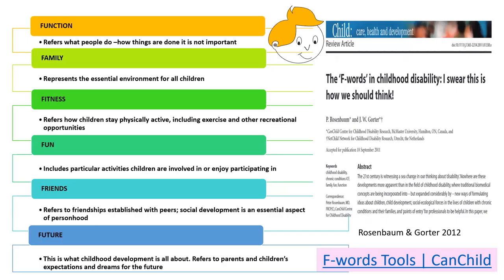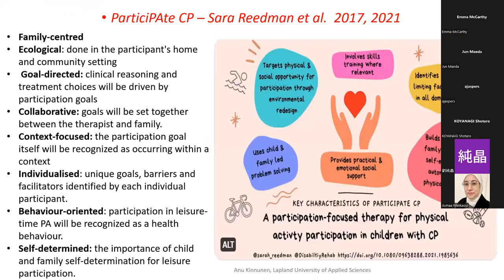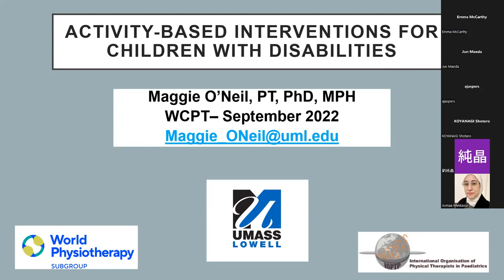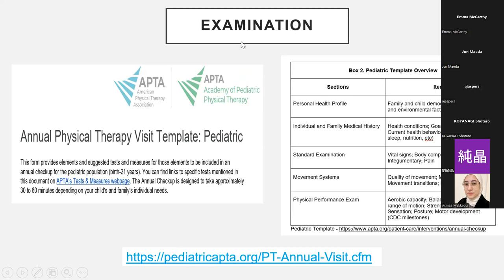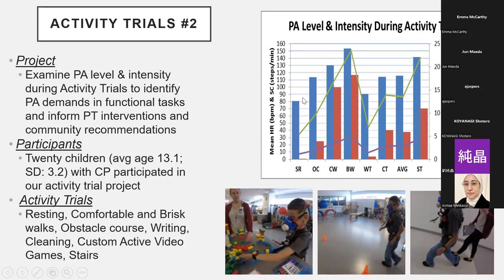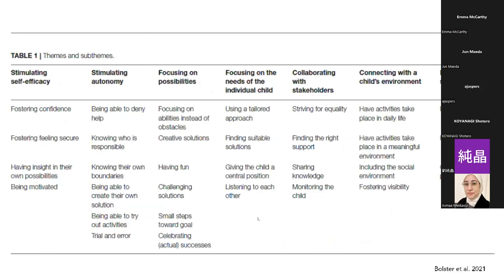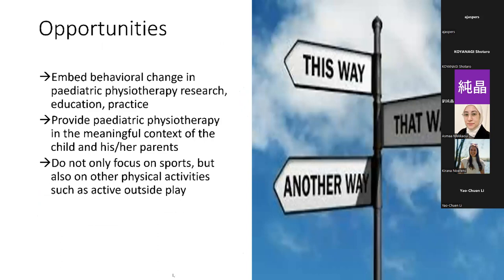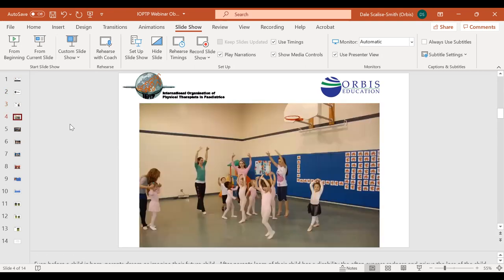Practical Approaches to Physical Activity & Participation for Children with Disabilities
This webinar, hosted by the International Organisation of Physiotherapists in Paediatrics (IOPTP), is the first of a two part series on physical fitness in children. This webinar explores practical approaches to physical activity and participation interventuions or experiences for children with disabilities and their families.
Presenters:
Dr Anu Kinnunen
Dr Maggie ONeil
Dr Manon Bloemen
Dr Dale Scalise-Smith